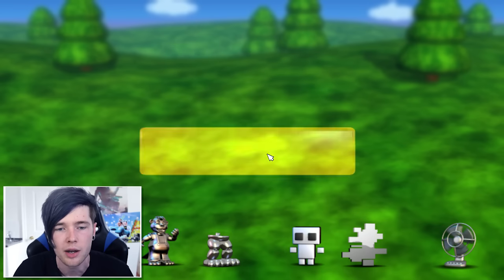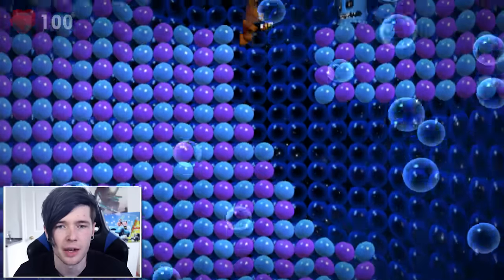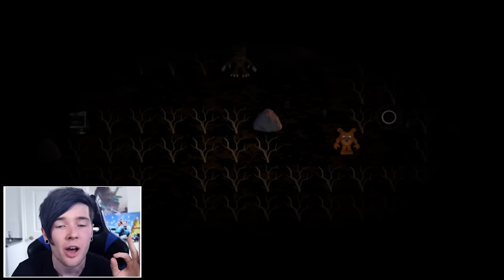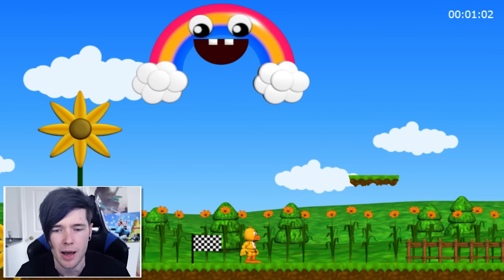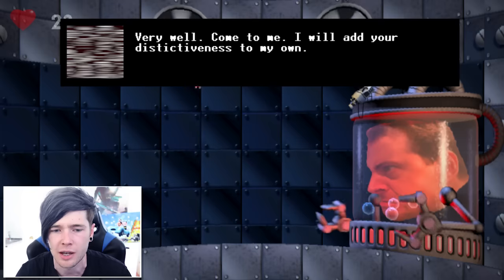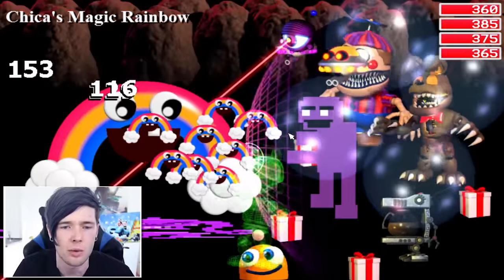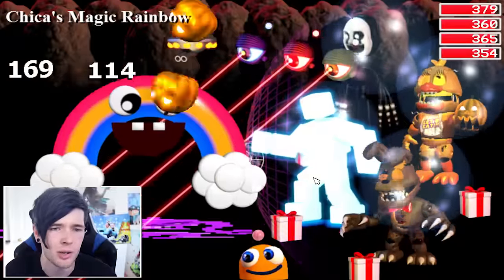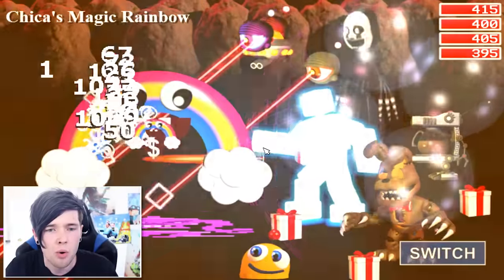WE BEAT THE GAME.. | FNAF World Update 2 #16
Today, we are back playing the BRAND NEW Five Nights At Freddy's game called FNAF World!! This is a super cute RPG where you can collect and play with over 40 different Five Nights at Freddy's Characters!!

► Merchandise!